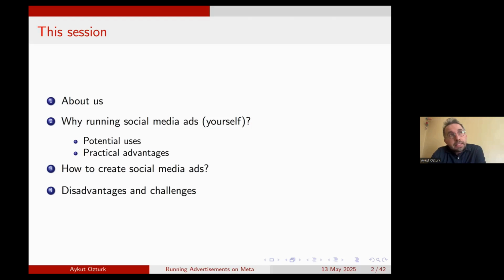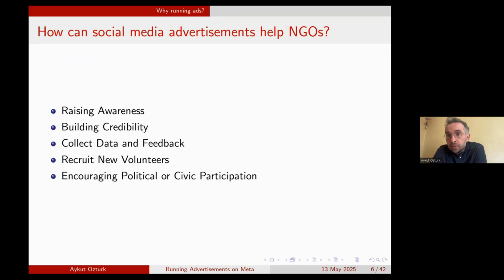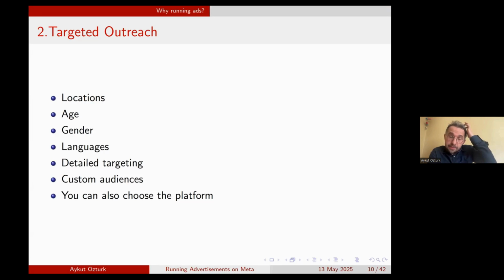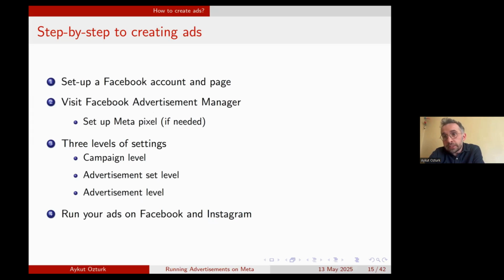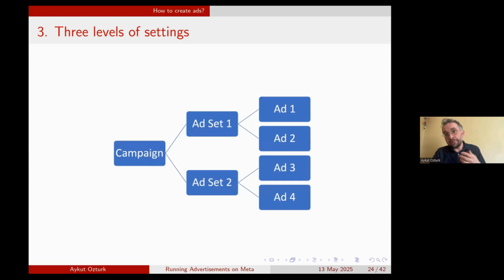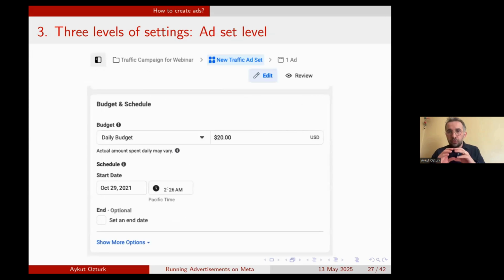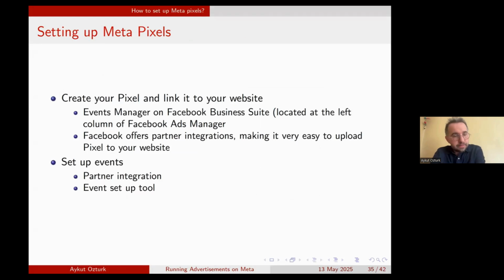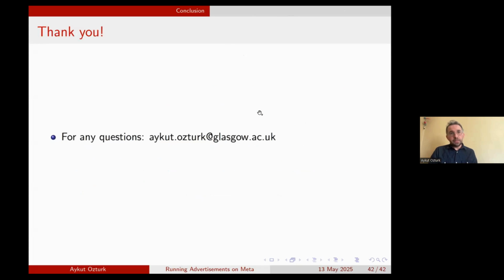NECE Campus Session: Running effective social media ad campaigns for civic impact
In this session, Dr. Ozturk presented a case study in which he and his co-authors collaborated with a civil society organisation in Turkey to run an advertisement campaign to recruit election monitors. He discussed the practical challenges encountered during the process and shared insights into the campaign’s outcomes. The session concluded with a step-by-step demonstration of how to set up an advertisement campaign on Meta platforms (Facebook and Instagram).

Speaker: Dr. Aykut Ozturk, Assistant Professor at the School of Social and Political Sciences at the University of Glasgow.